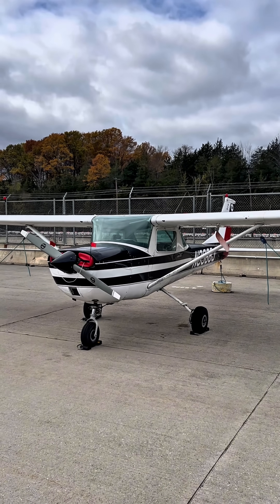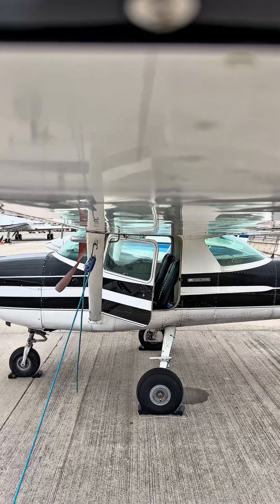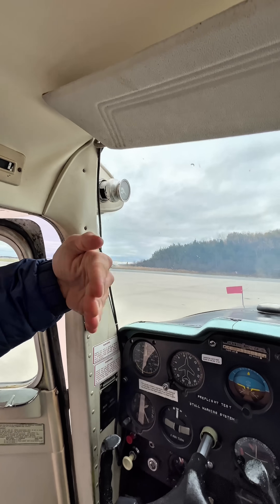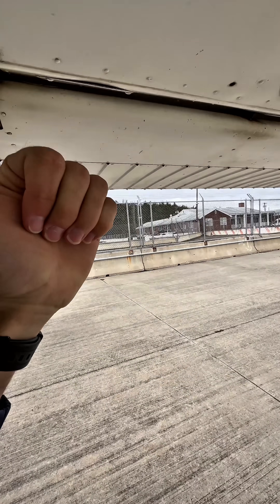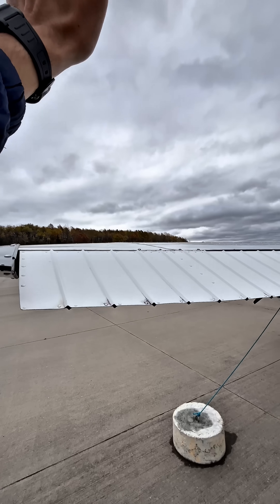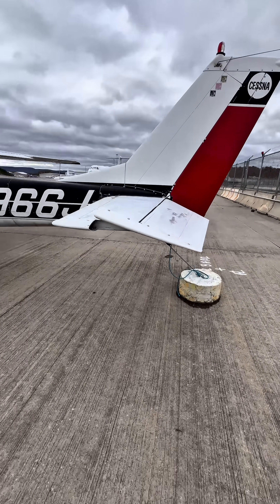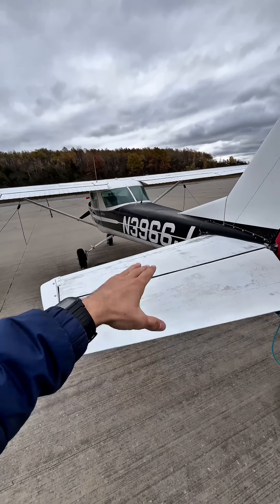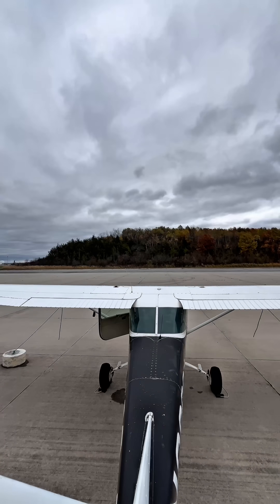TURN INTO DIVE AWAY 💨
💨 Crosswinds keeping you on your toes? Remember: Turn into, Dive away! ✈️ Stay sharp, stay coordinated.